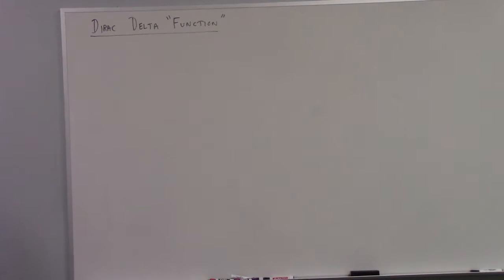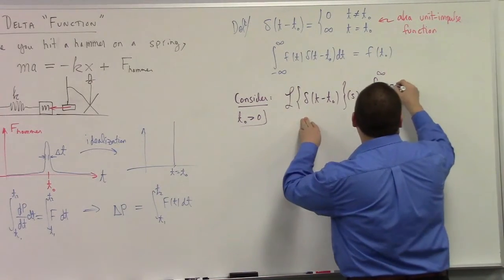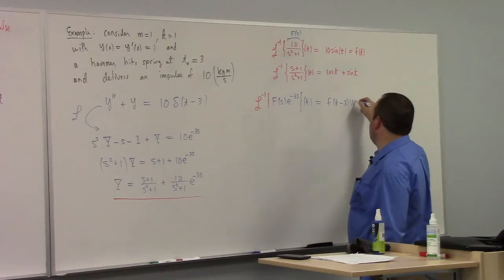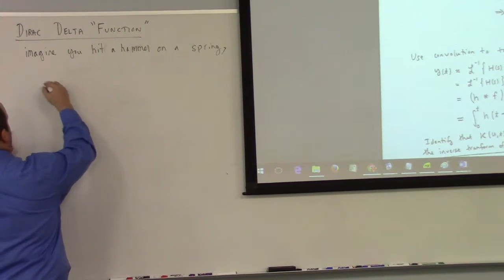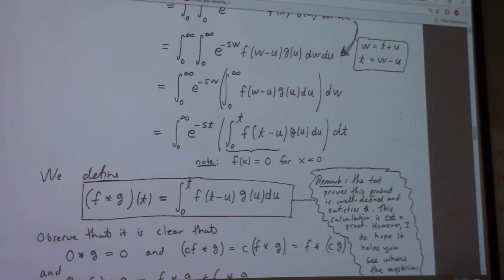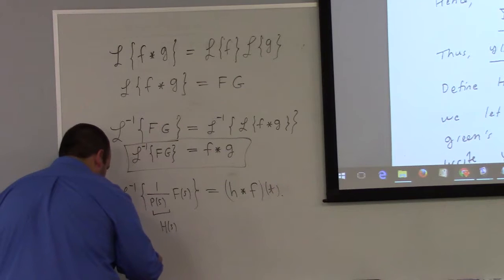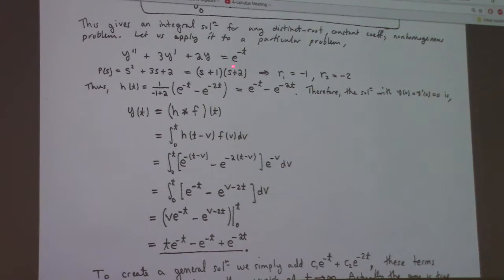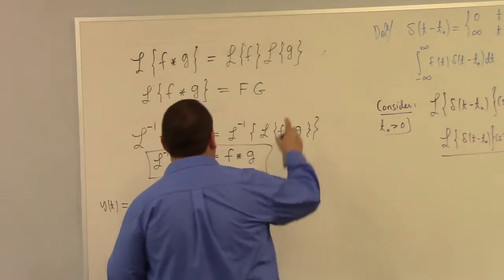DEqns: L23, Dirac Delta, 11-29-16, part 1